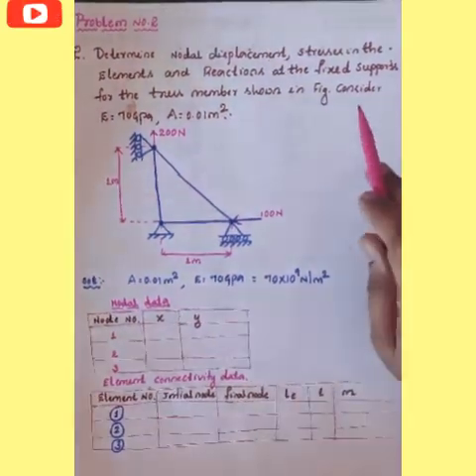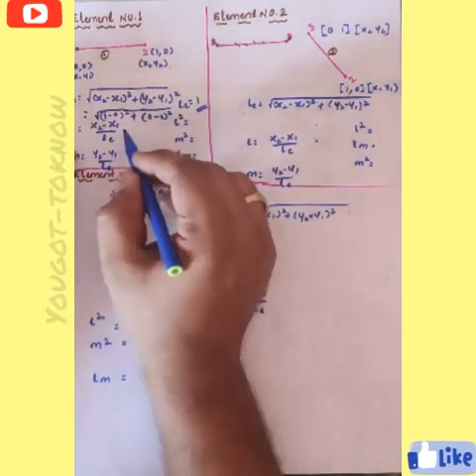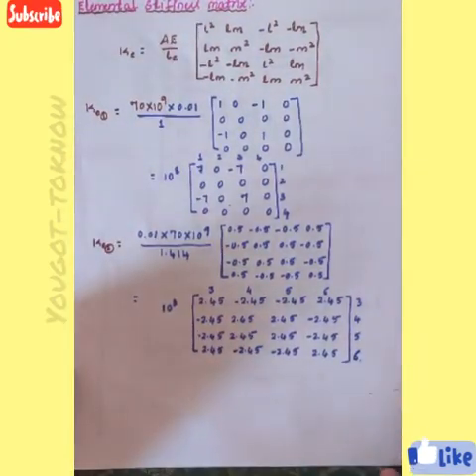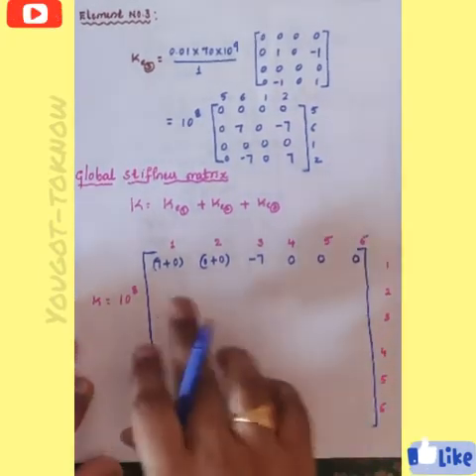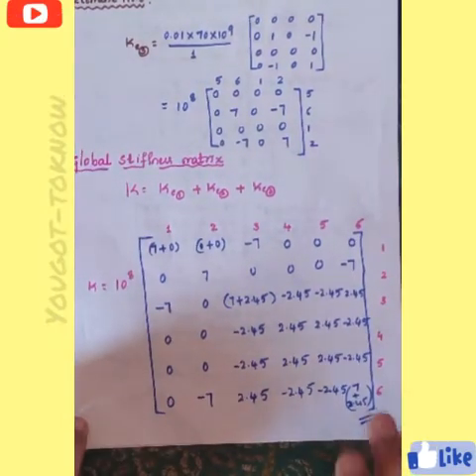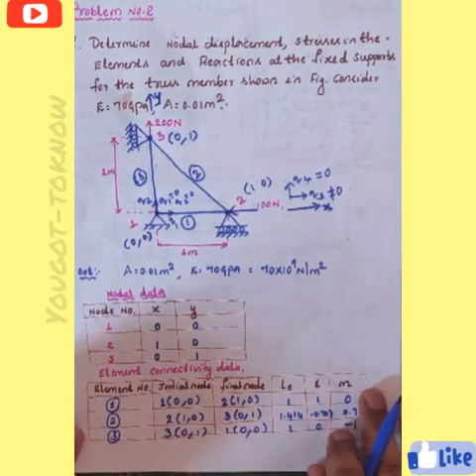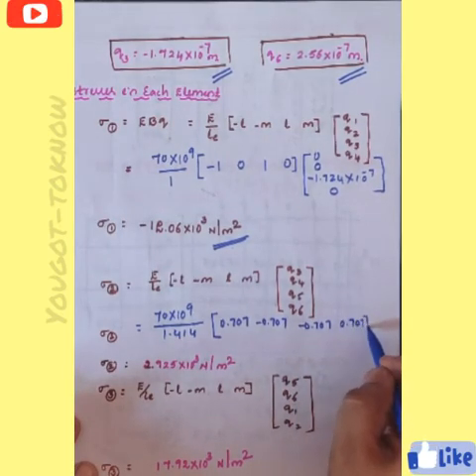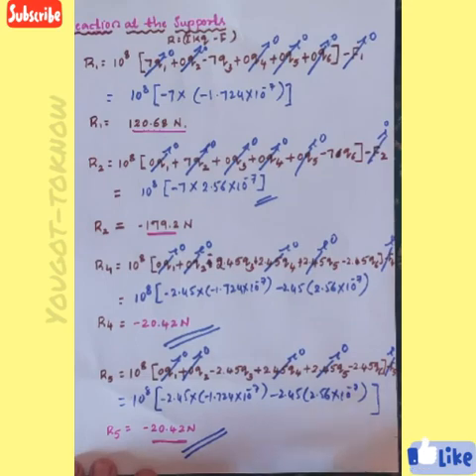Problem on Trusses 2||Analysis of Trusses ||Engineering Mechanics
Note: for any doubts or further Clarification Do Comment.
Problem 2 on Trusses Video Lecture from Chapter Analysis of Trusses in Engineering Mechanics for First Year Engineering Students.this video solve numerical problem related to trusses. its problem is based on simply supported truss.

Happy Learning : )